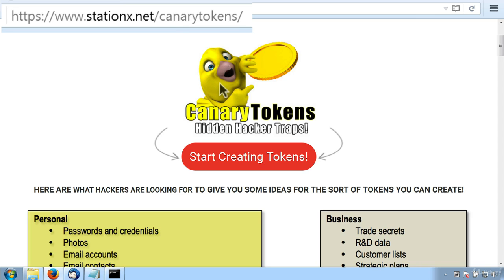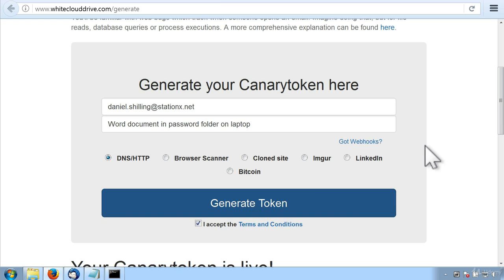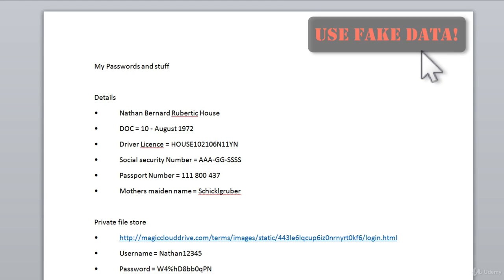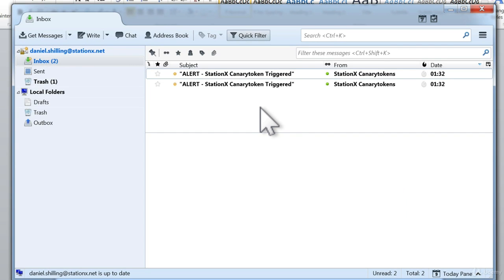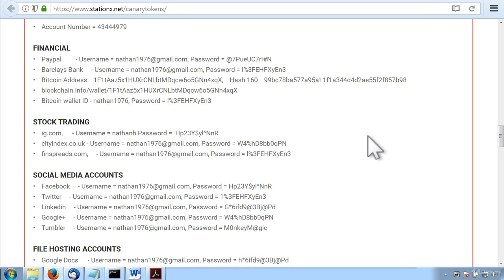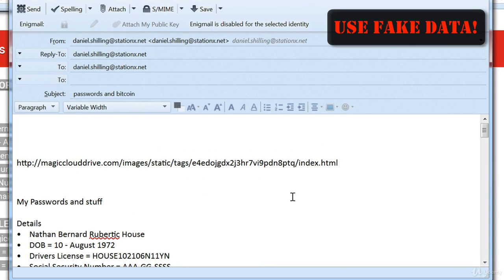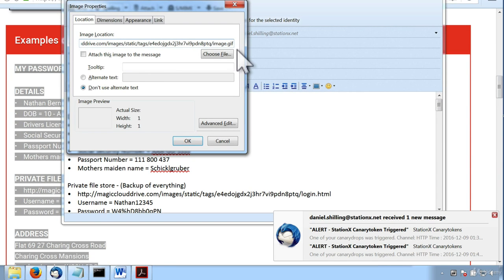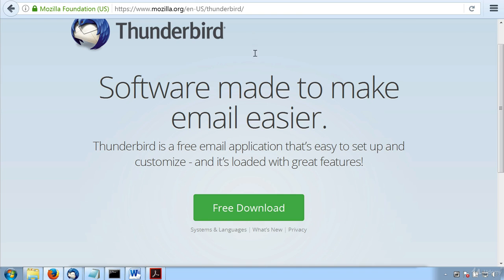1 Security Quick Win! | Introduction